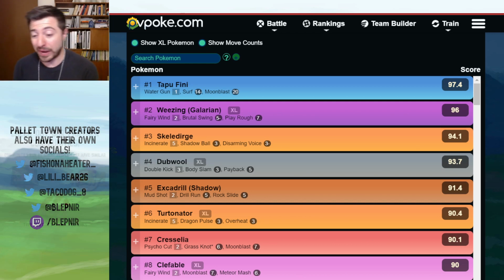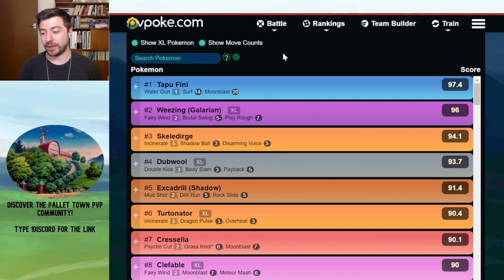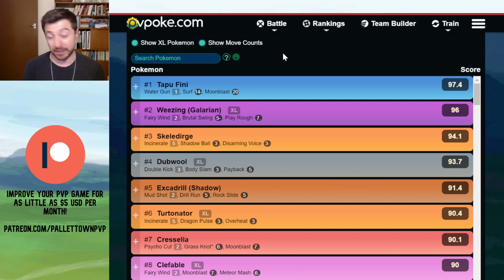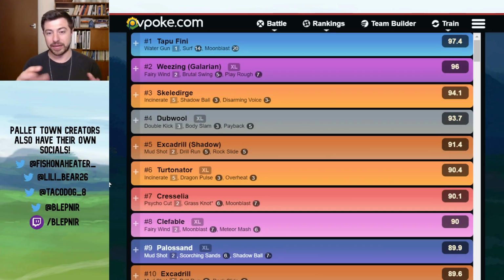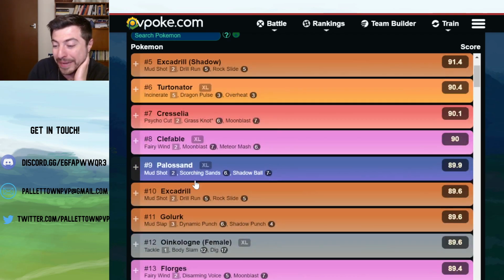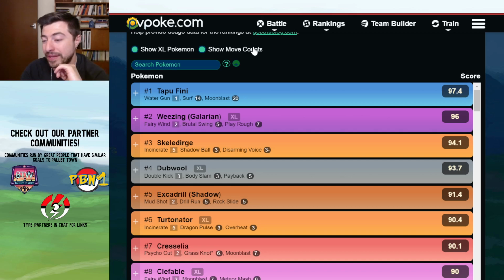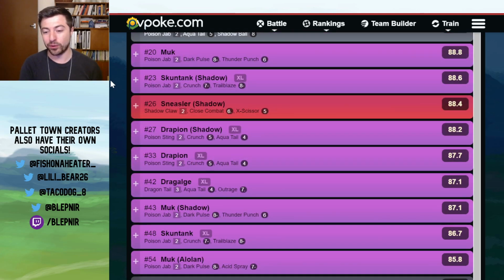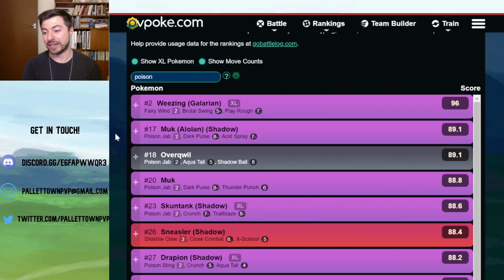Enchanted Domain in 6 Minutes! | Battle Frontier | Pokemon GO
FishOnAHeater looks at the basics of Battle Frontier's Enchanted Domain!

Pallet Town PvP is a community of Pokemon GO battlers dedicated towards great education, enertainment and growth in Pokemon GO PvP! And it's not just GO Battle League... We cover GBL, Silph Arena community formats and much more!

Check out Pallet Town's Pokemon GO live streams!
*All times in UTC. Make sure to convert to your own time zone

Monday 11am - GBL & Chill with FishOnAHeater
Tuesday 11am - GBL Tuesdays with Lilibear26
Wednesday 11am - GBL & Chill with FishOnAHeater
Thursday 11am (when applicable) - A Complete Breakdown of the next GBL Limited Meta
Friday 4pm - Blepnir in Pallet Town
Saturday 11pm - TacoDog8's Fun Time PvP Happy Hour(s)
Sunday 11pm - TacoDog8's Fun Time PvP Happy Hour(s)

Improve your PvP game for as little as $5USD per month!